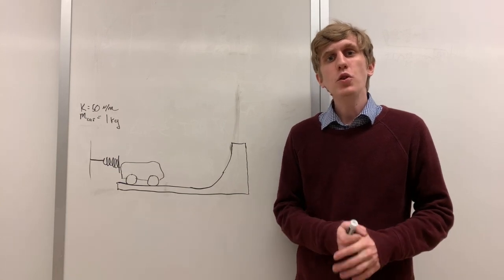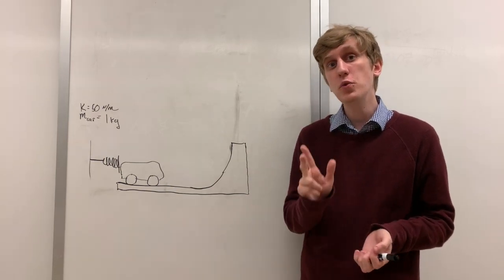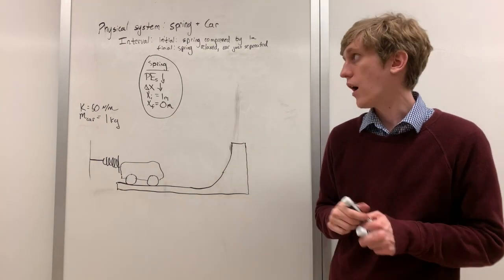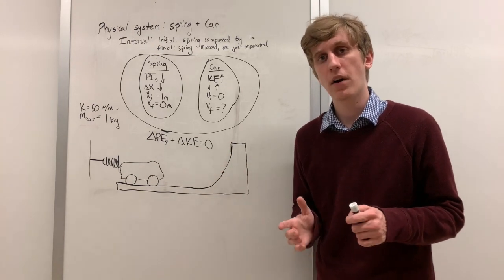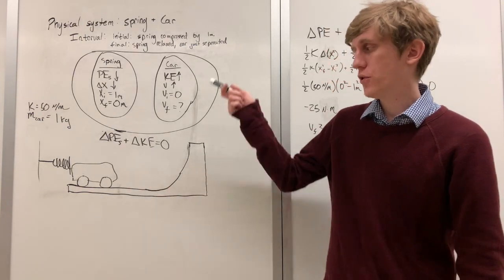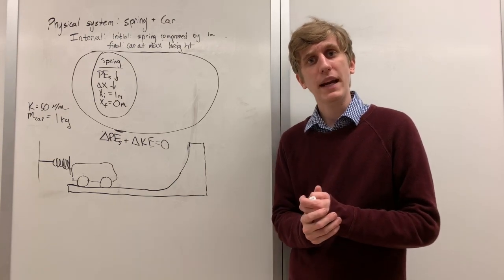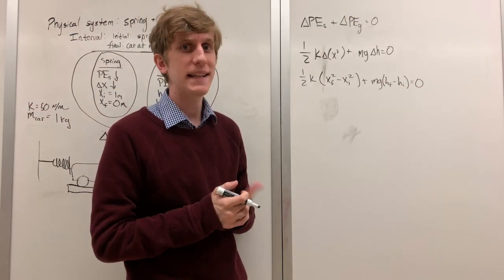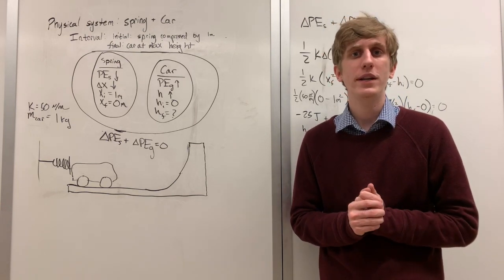Physics 7A, DL5 Summary: More Energy Interaction Diagrams with Mechanical Energy Systems